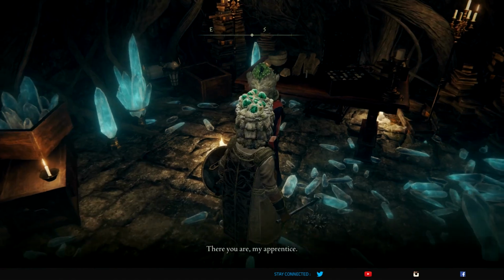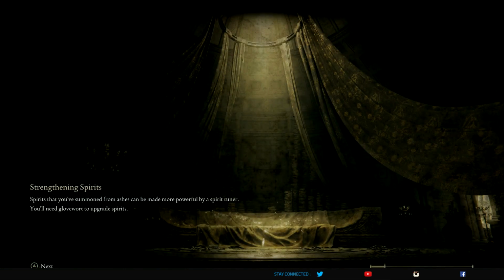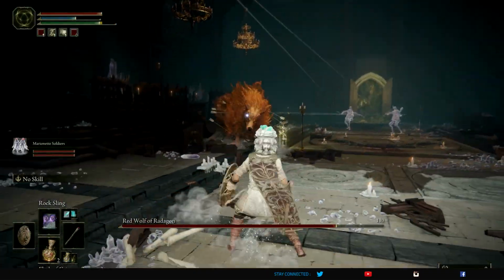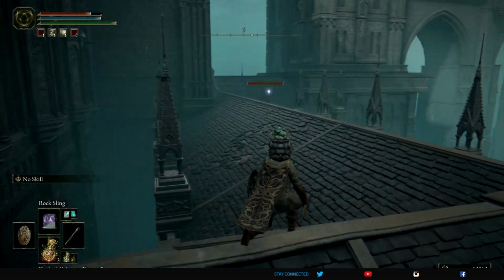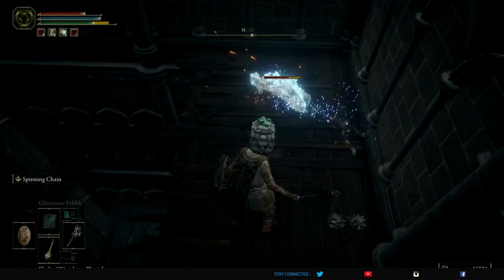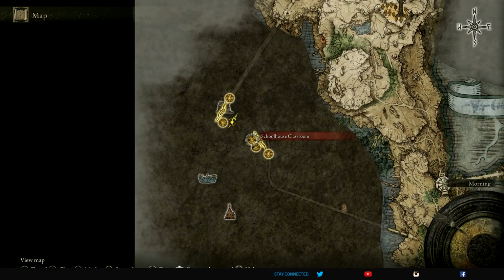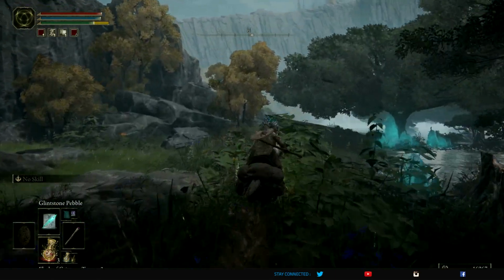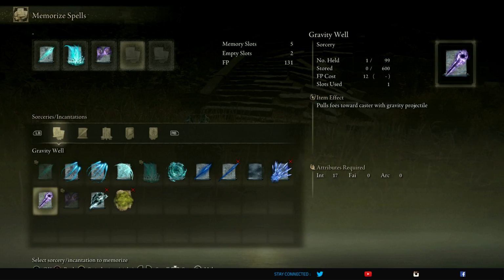Elden Ring: How to Easily Kill Red Wolf of Radagon & Secret Thops Questline Revealed!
This guide will show you how to easily takedown Red Wolf of Radagon no matter your level and reveal the secret Thops Questline!

Red Wold of Radagon is a madatory boss in the storyline. Located in Raya Lucaria this boss can be kinda brutal to get to and tough to defeat. I'll show you how to prepare and dodge all of his jumps and lunges around the arena!

Then follow to me to another secret location for the Lapis Glintstone Crown and Twin Sage Glintstone Crown!

Huge shoutout to everyone watching my Elden Ring guides!